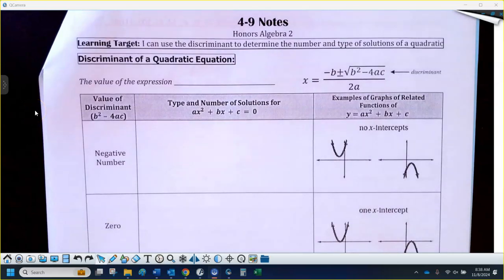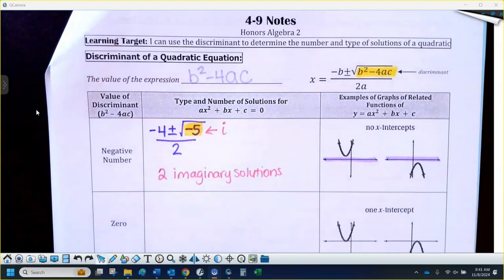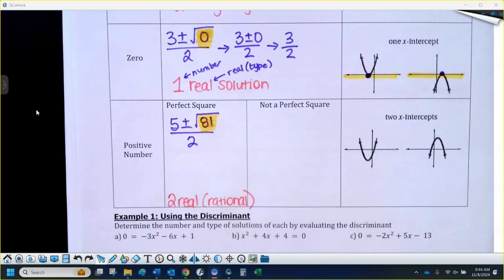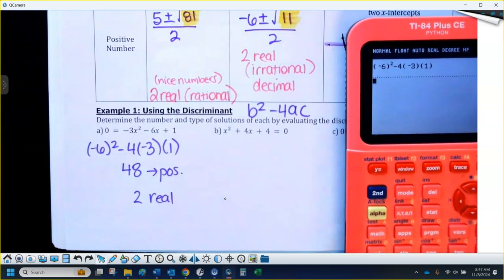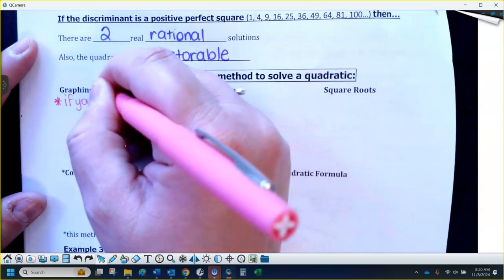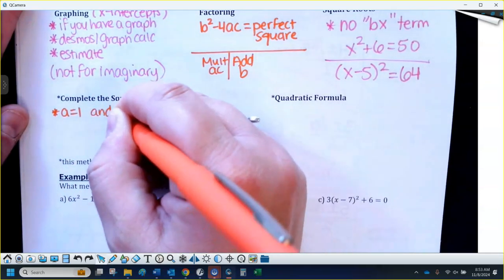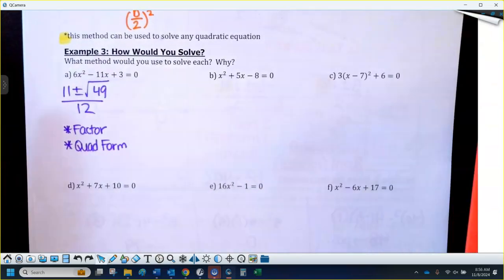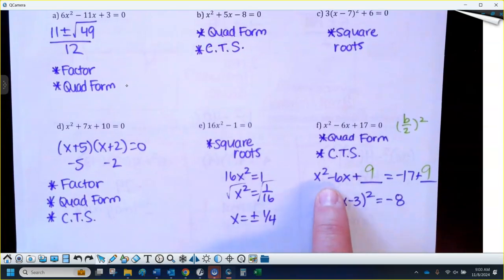HA2 4-9 Notes (discriminant)